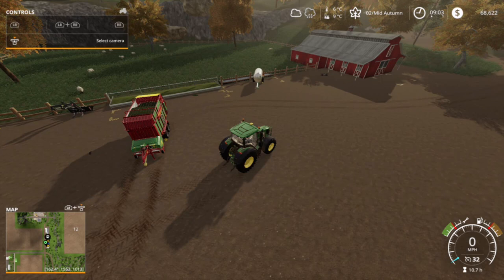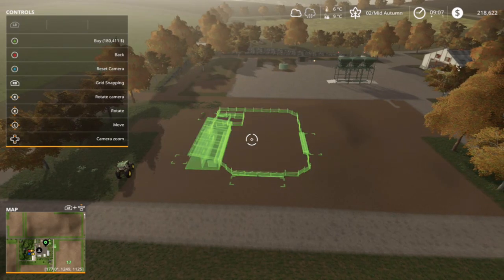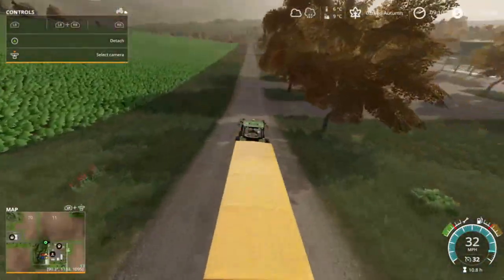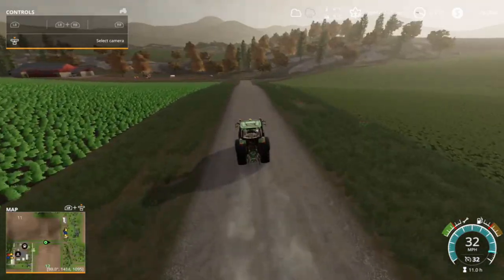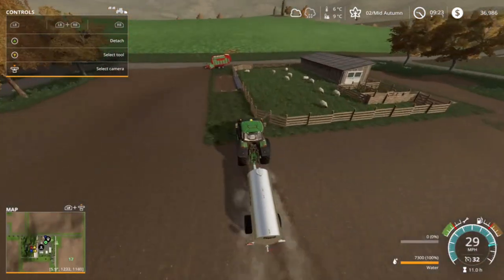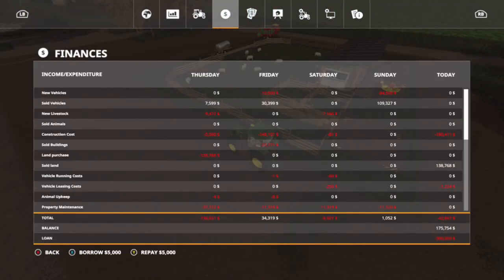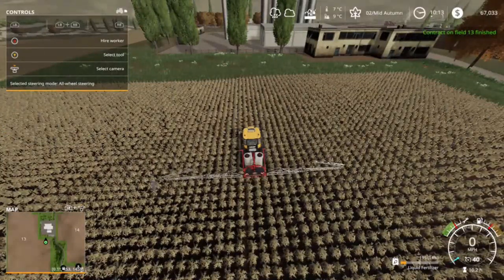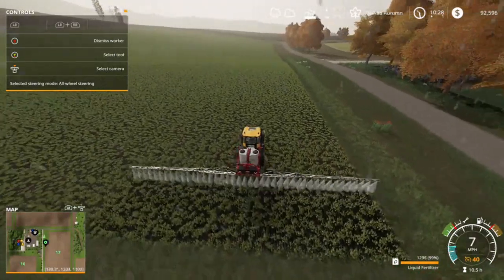Let's Play Farming Simulator 19 | Westbridge Hills | Ep. 9 | Seasons | Roleplay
We are moving the sheep!